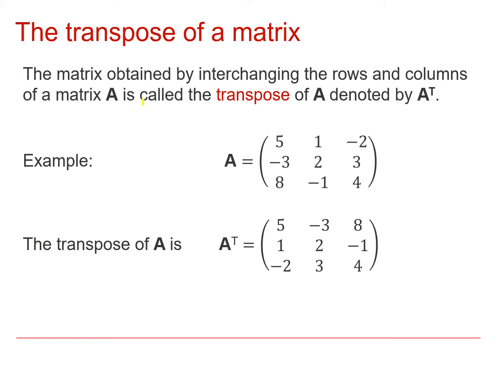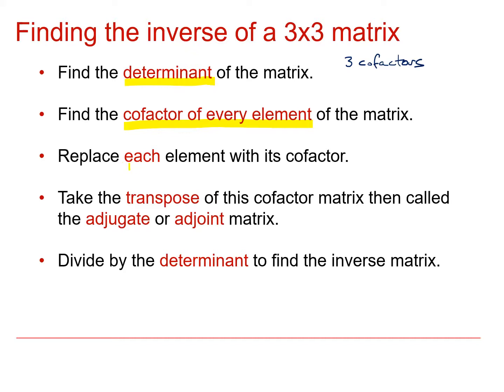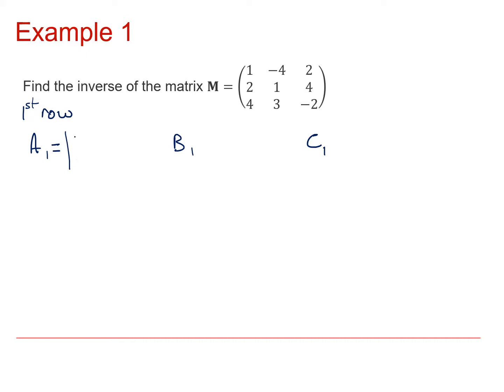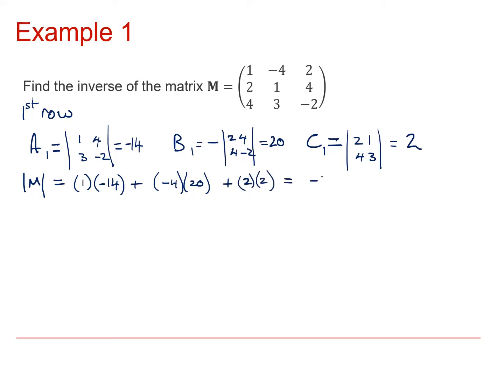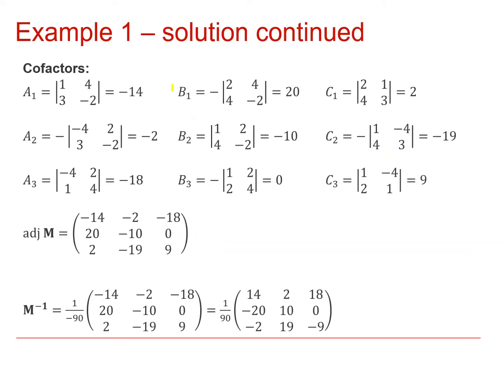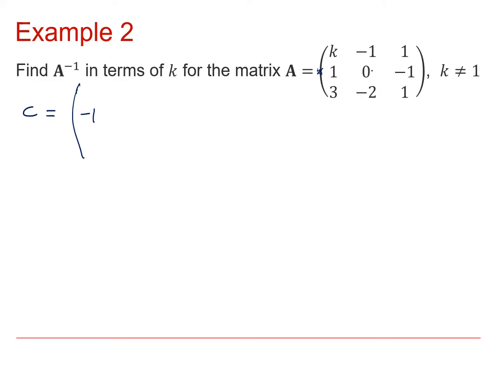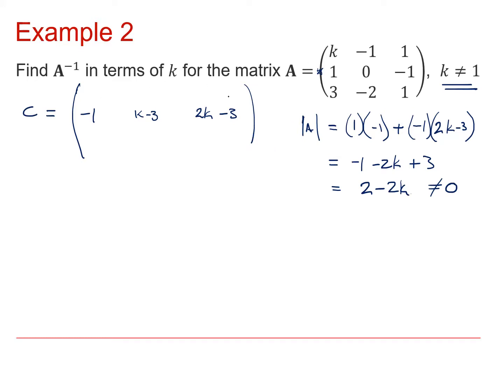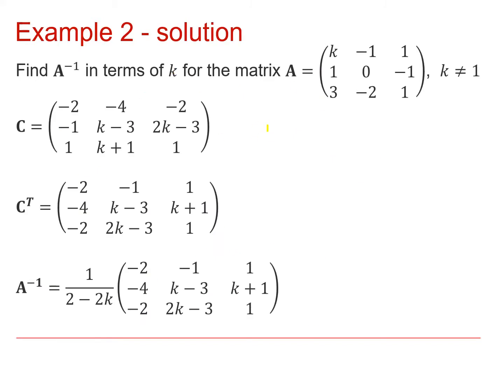MEI Core Pure: Matrices 5-3